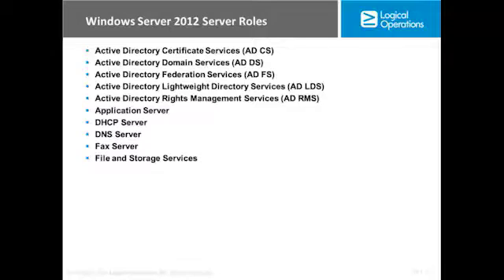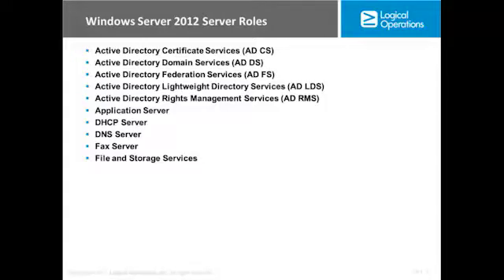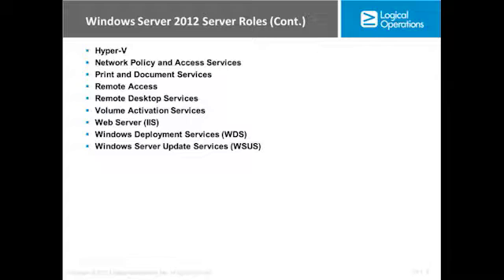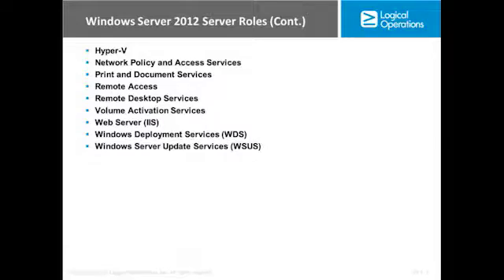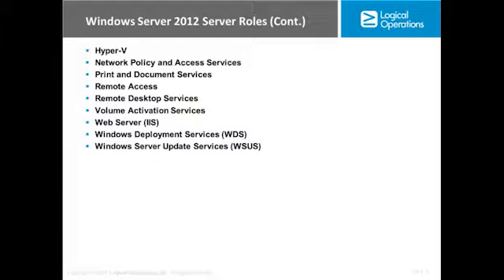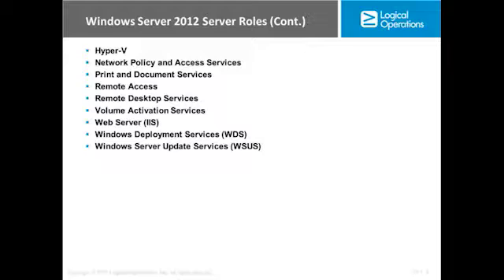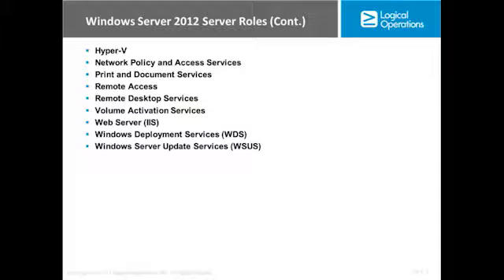windows server 2012 install mod 1 2 IntroductionToWindowsServer2012 Part1 3564 1